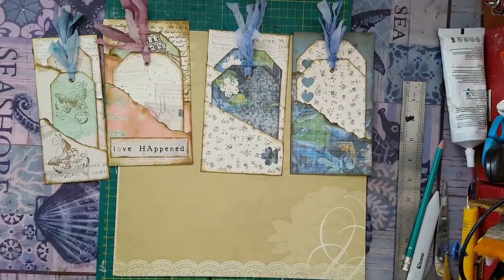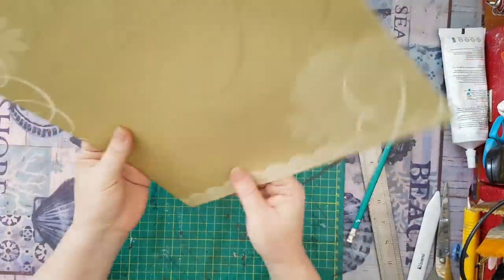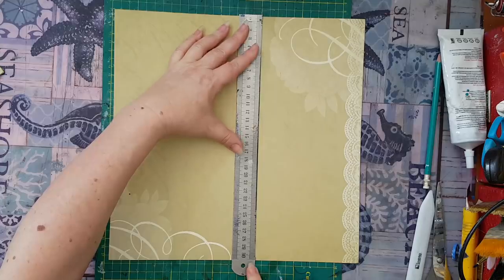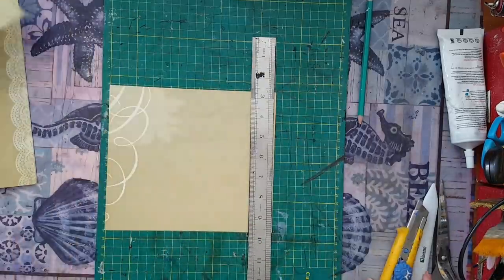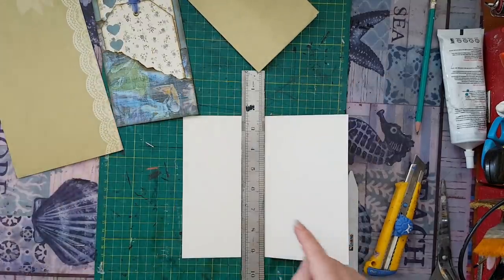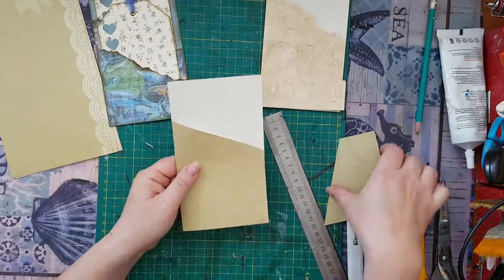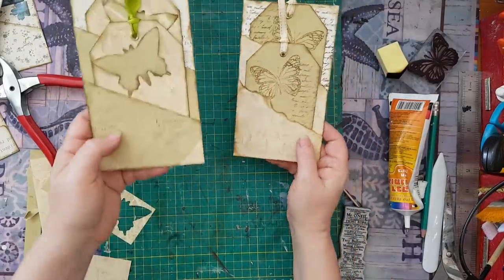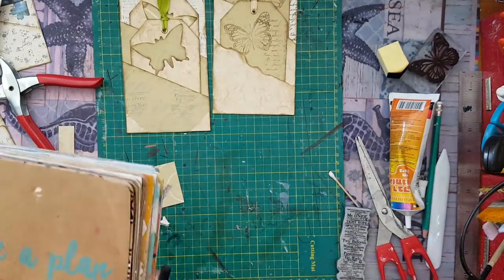Double Pockets And Tags From 12x12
Making a double pocket holder for 2 tags from 12''x12'' scrapbook paper.